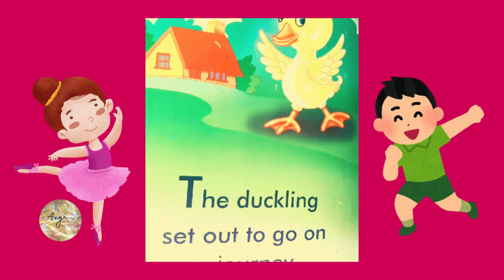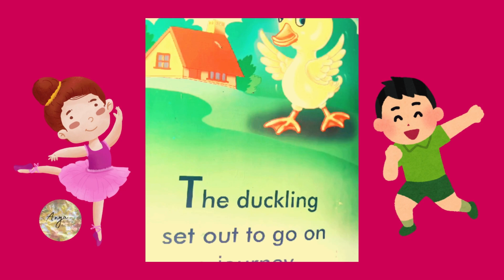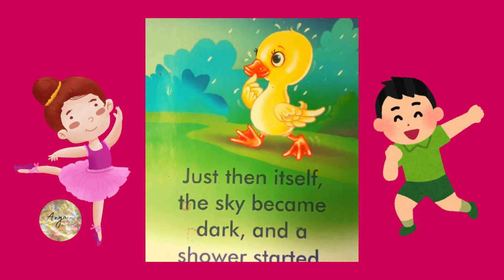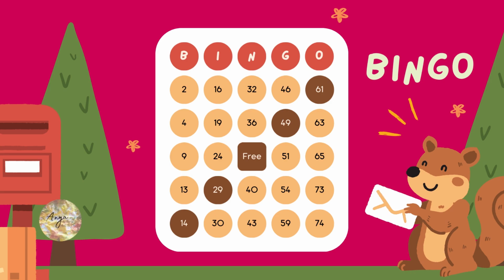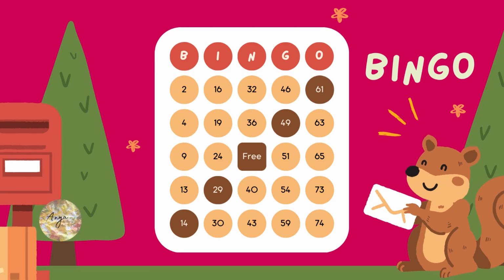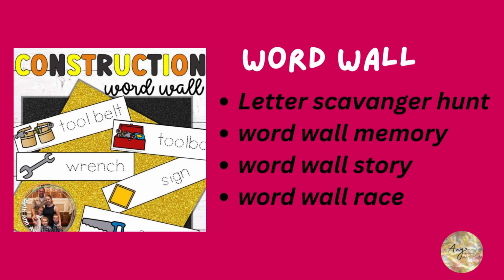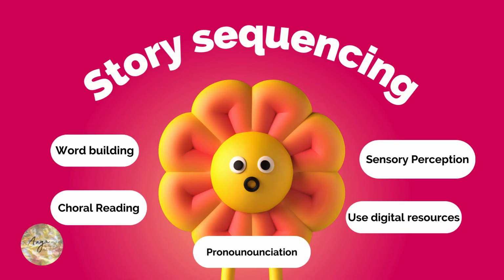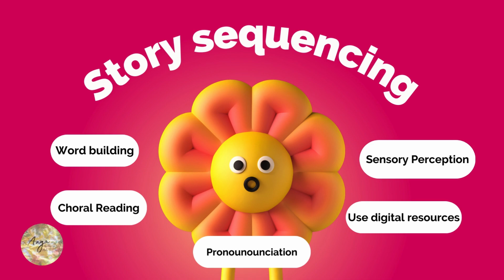Reading skills for LKG and UKG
Reading skills for LKG (Lower Kindergarten) and UKG (Upper Kindergarten) homeschooling typically focus on foundational literacy abilities appropriate for children in the 4 to 6-year-old age range.This includes recognizing letters, understanding sounds in words, learning phonics, building vocabulary, grasping basic story comprehension, practicing reading fluency, understanding print conventions, and developing early writing skills. Homeschooling parents can integrate these skills into everyday activities, play-based learning, and structured lessons to foster a strong foundation in reading. It's crucial to keep activities enjoyable, age-appropriate, and personalized to each child's interests and needs.